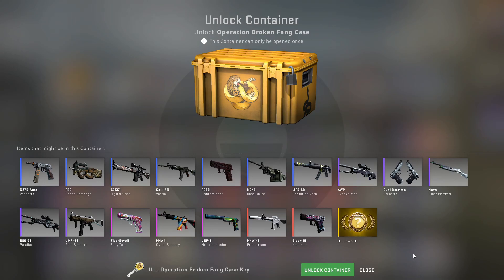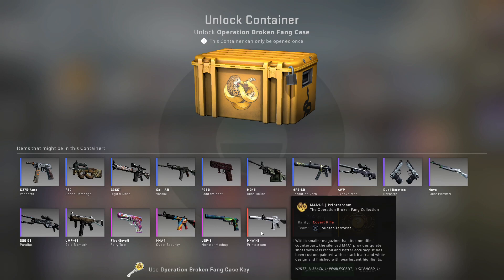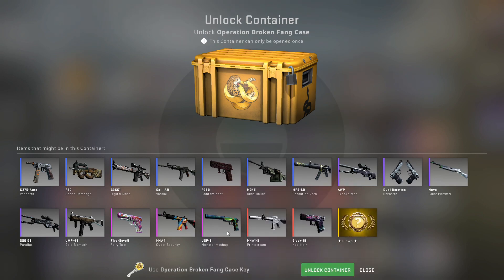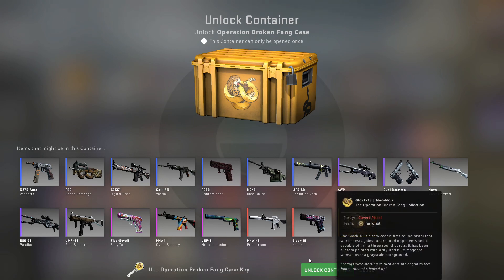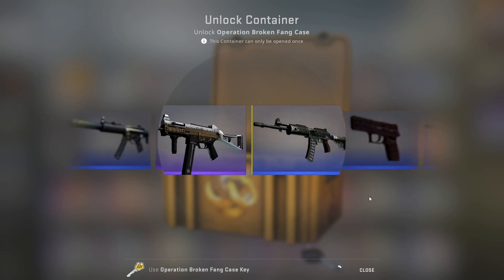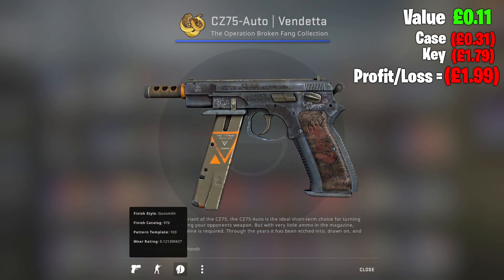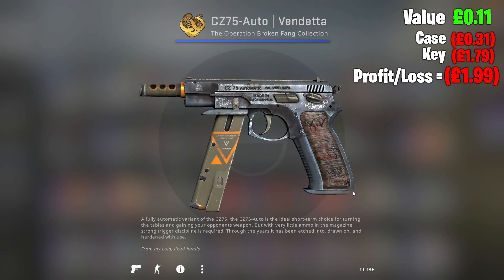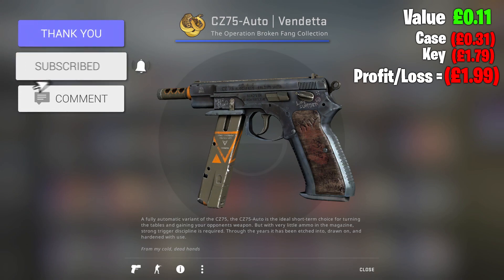Opening a csgo case every day (Day 82)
Opening a CS:GO case every day (Day 82)